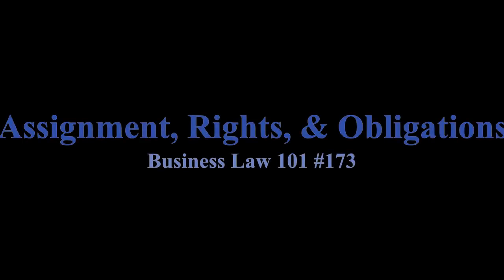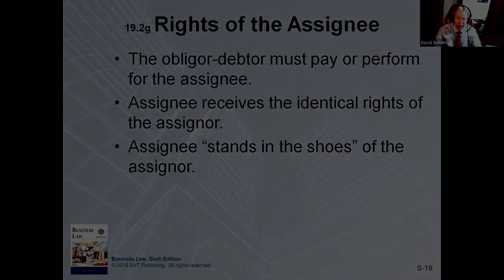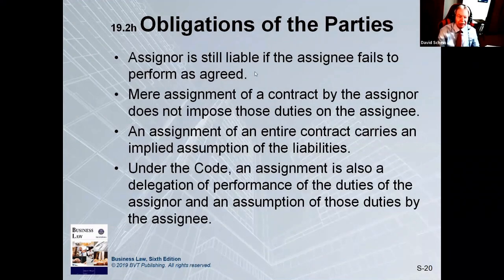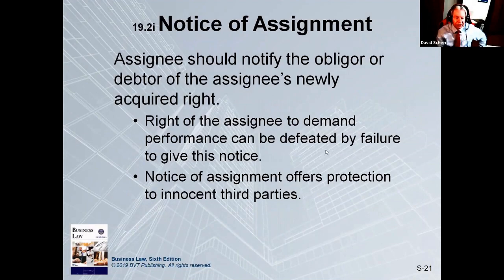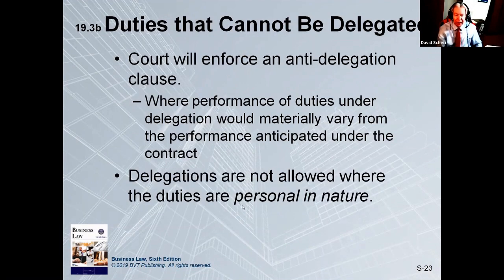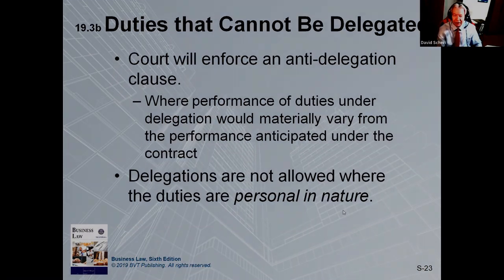Assignment, Rights, & Obligations (Business Law 101, Episode 173)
So, what happens if someone does assign you their contractual rights and duties? Well, it depends. Listen in as we get into it on episode 173 of Business Law 101!

Thanks for joining me for this episode! I’m a Houston- based attorney, run an HR Consulting company called Claremont Management Group, and am a tenured professor at the University of St. Thomas. I’ve also written several non-fiction political commentary books: Bad Deal for America (2022) explores the Vegas-style corruption running rampant in Washington DC, while The Decline of America: 100 Years of Leadership Failures (2018) analyzes – and grades – the leadership qualities of the past 100 years of U.S. presidents. You can find my books on Amazon, and me on social media (Twitter @DSchein1, LinkedIn @DavidSchein, and Facebook, Instagram, & YouTube @AuthorDavidSchein). I’d love to hear from you!